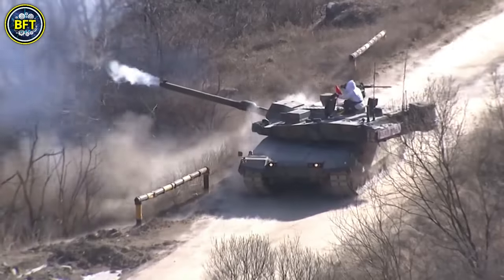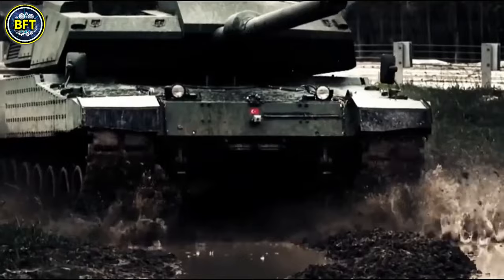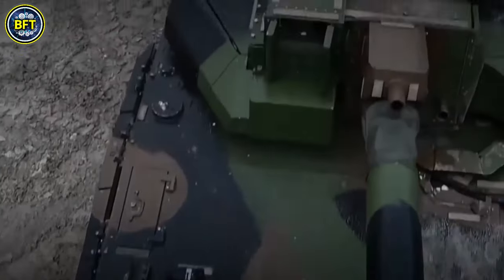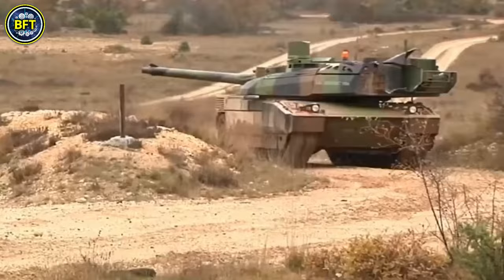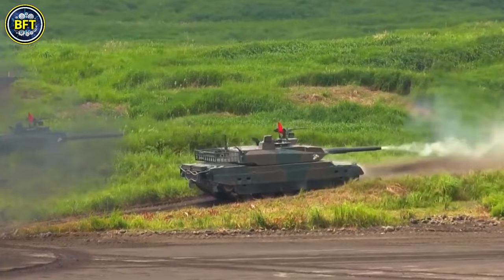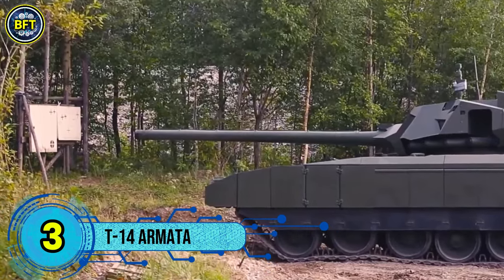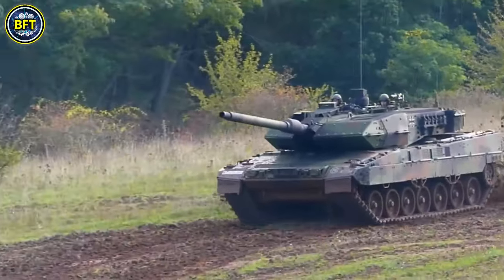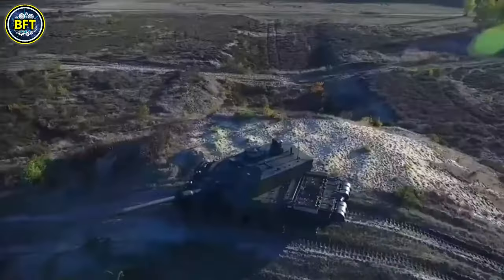Top 10 Best Armored Tanks in the World: Protection and Firepower in 2024!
Here’s the 10 Best Armored Tanks in the World: Protection and Firepower in 2024!

Discover the top 10 best armored tanks in the world, showcasing the ultimate in protection and firepower for 2024!

In this video, we delve into the latest advancements in military technology, highlighting tanks from global powerhouses like the T-14 Armata, M1A2 Abrams SEP v3, and Leopard 2A7+!

Which one is the king of tanks? Let’s discover it together in this video!

00:00 Top 10 Most Powerful Armored Tanks in the World: Protection and Firepower in 2024!
00:34 T-90M Proryv
01:36 Altay
02:24 AMX-56 Leclerc XLR
03:35 Type 10
04:48 Challenger 3
06:08 Merkava Mk 4M
07:25 K2 Black Panther
08:44 T-14 Armata
09:50 Leopard 2A7+
10:59 M1A2 Abrams SEP V3